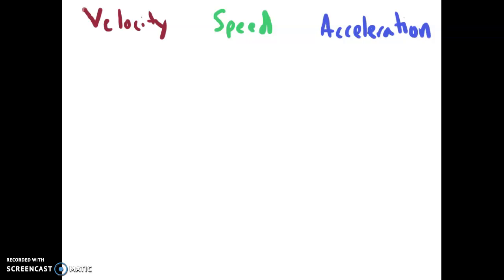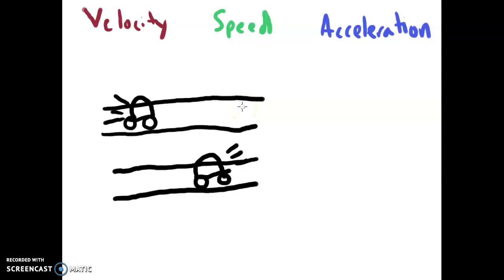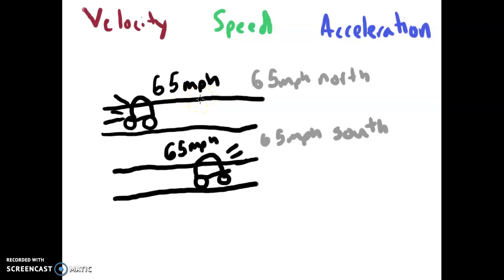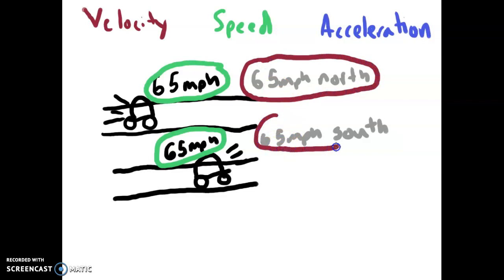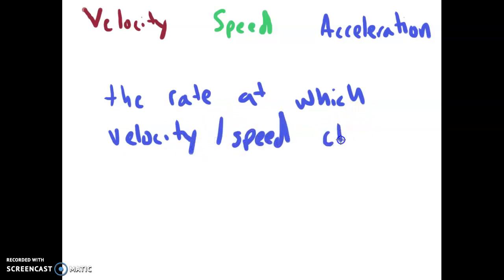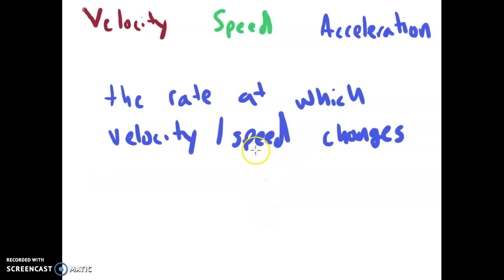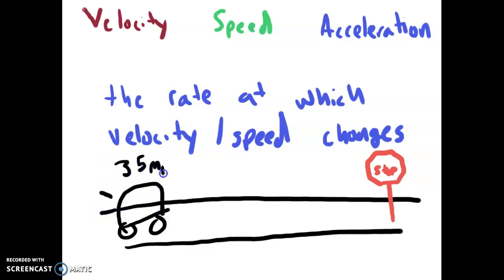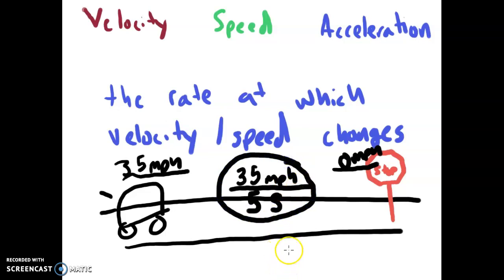Speed, Velocity, Acceleration